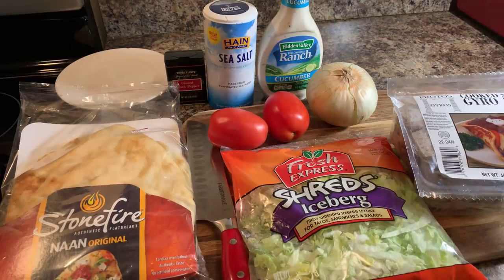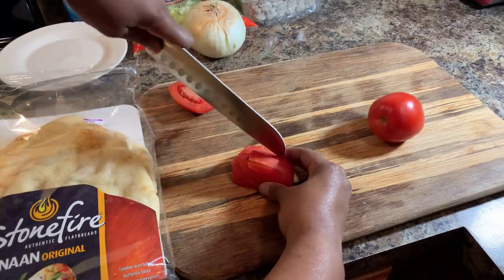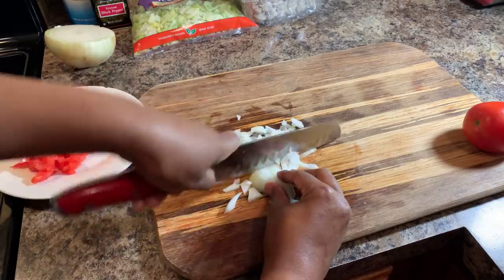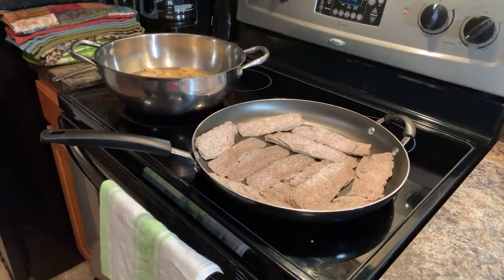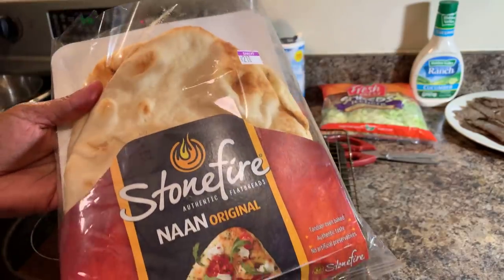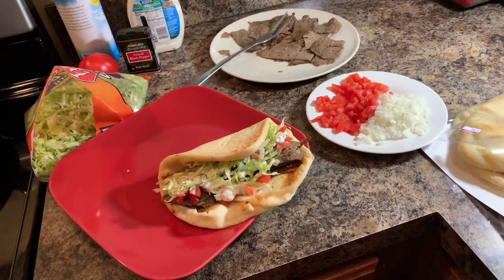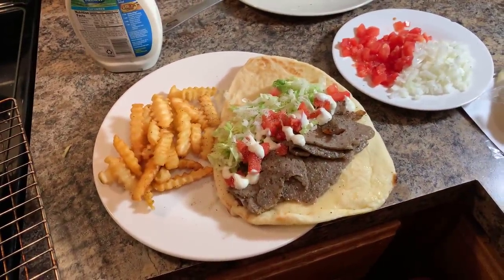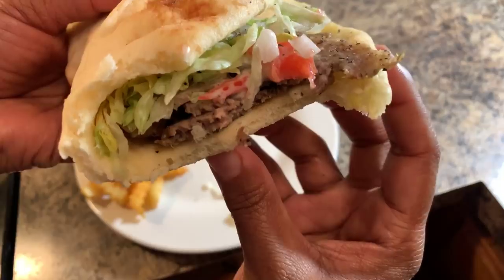How to make Gyro like a boss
Gyro lamb meat
Naan bread
Shredded lettuce
Salt n pepper
Onion
Tomato
Tziki sauce or ranch with cucumber